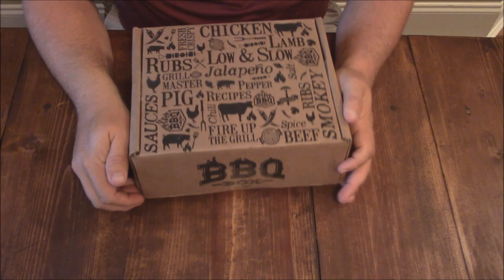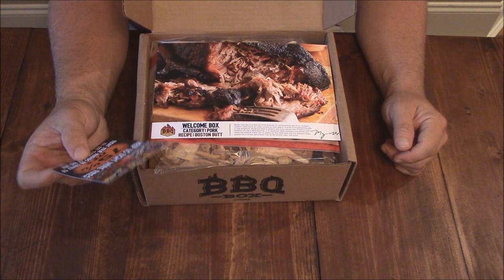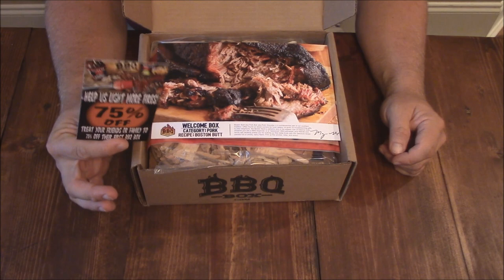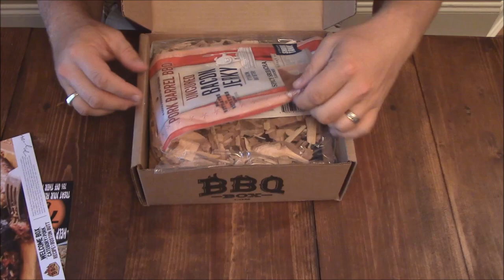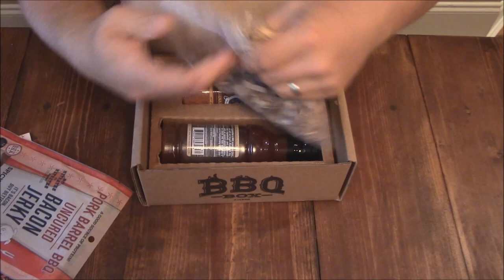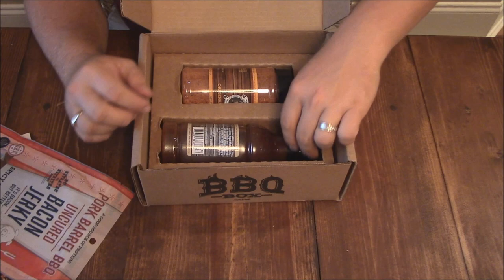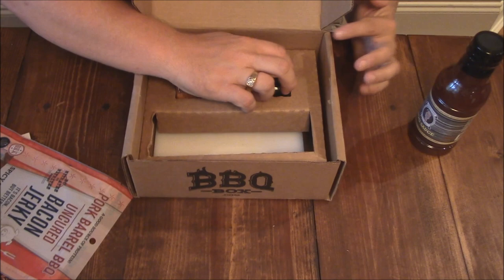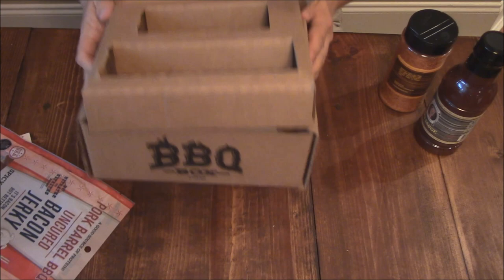BBQ Box Welcome